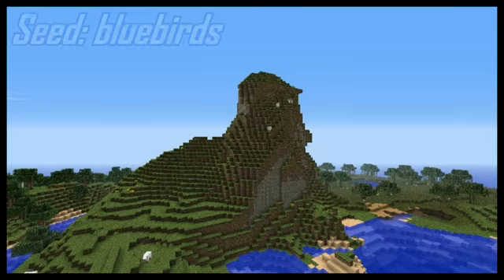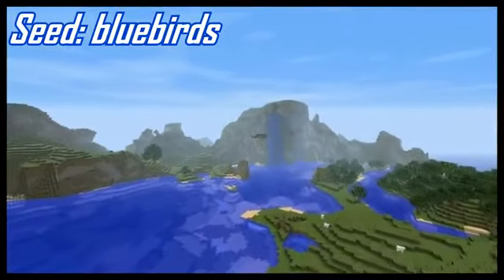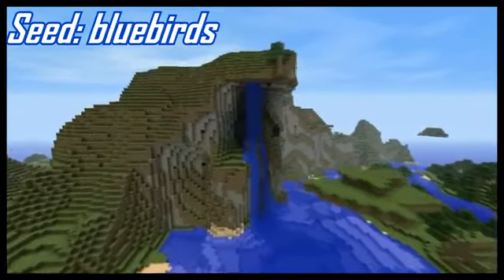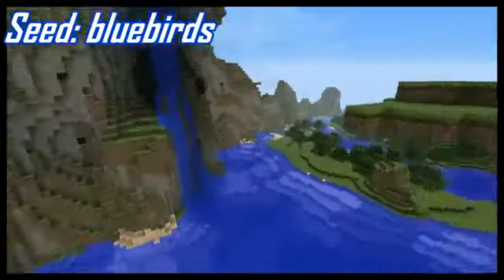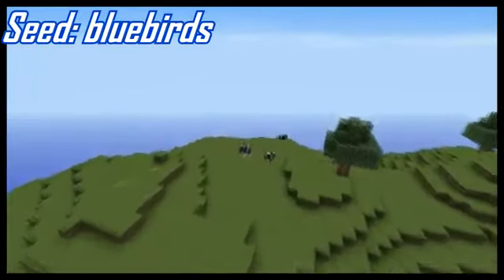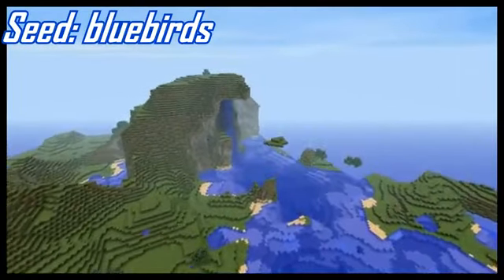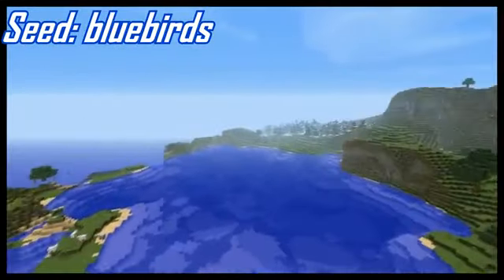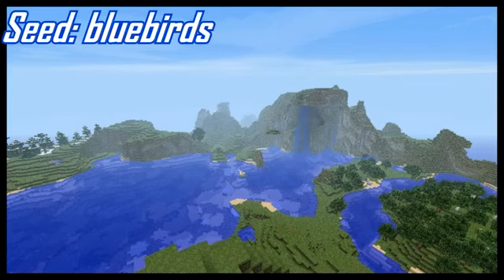Minecraft: Legendary Seeds - Massive Mountains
▼ More Information ▼

A Epic Minecraft Seed By Blood Zelos